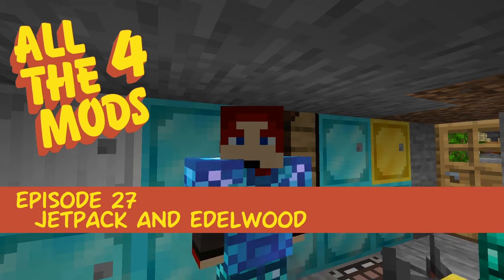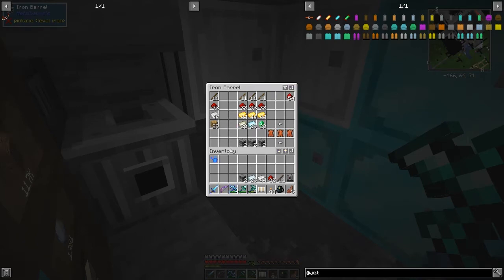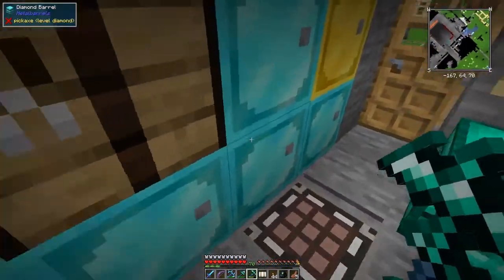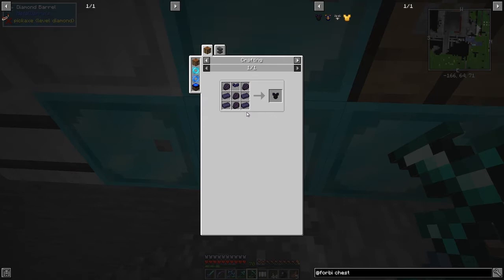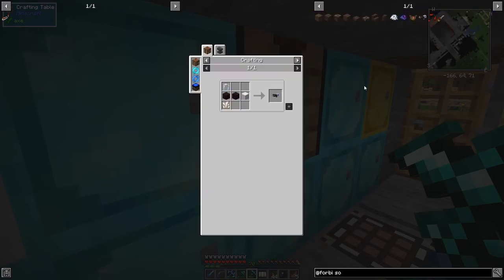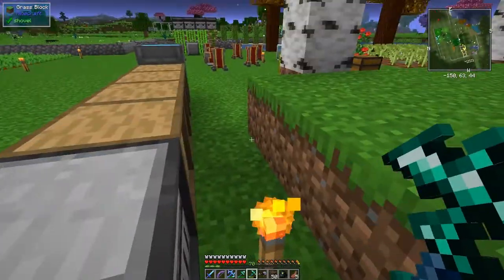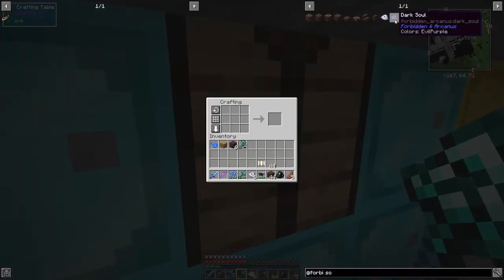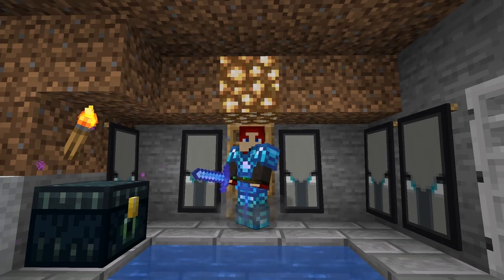All the Mods 4 #27 - Jetpack and Edelwood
Now the Ender dragon has been defeated we build the pot tier jetpack. We also start with some forbidden and arcanus mod.

This video is my twenty-seventh episode of All the Mods 4, version 0.3.0.
- craft stone jetpack
- craft silver jetpack
- craft invar jetpack
- craft platinum jetpack
- craft emerald jetpack
- charge the jetpack
- find the best chestplate in the pack
- craft a soul extractor
- extract souls
- use natures compass to find a dark forest
- harvest dark oak
- find edelwood
- find a mossy waystone